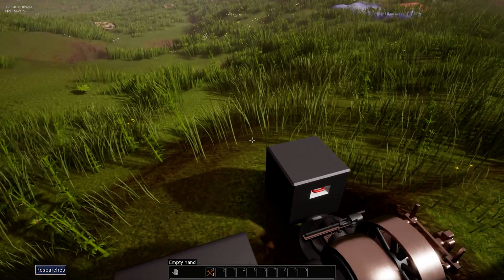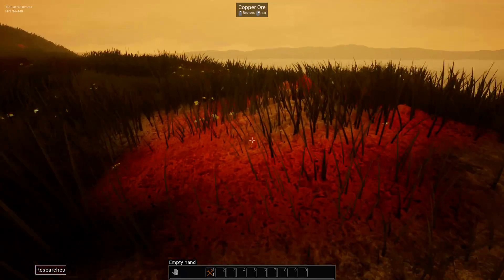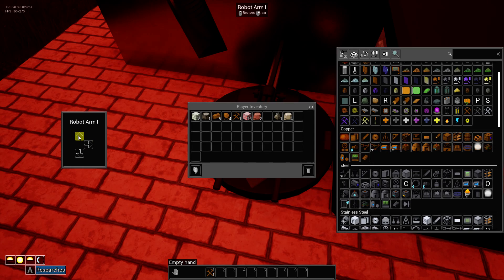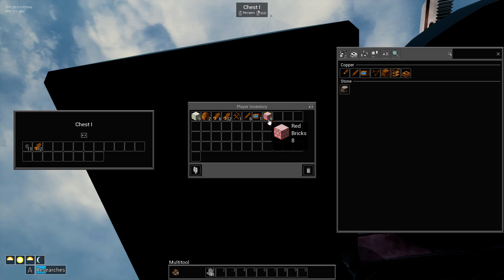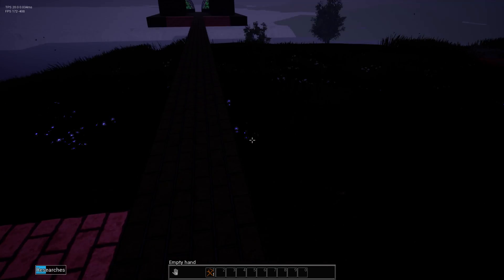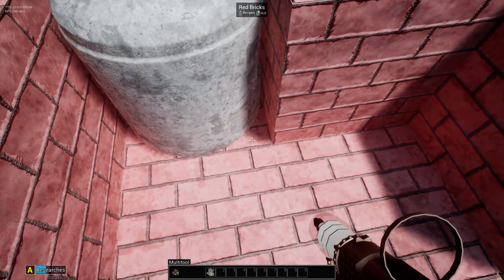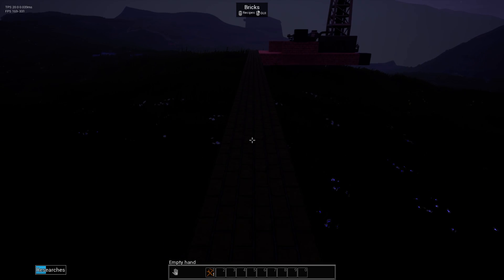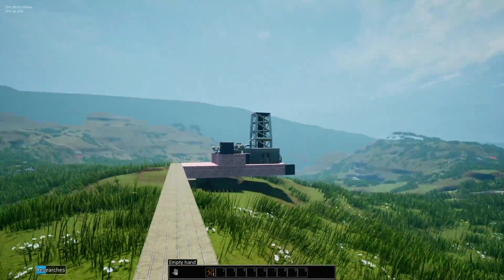Evospace ep2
This video is rated GEN-X and is not intended for anyone under the age of 40.